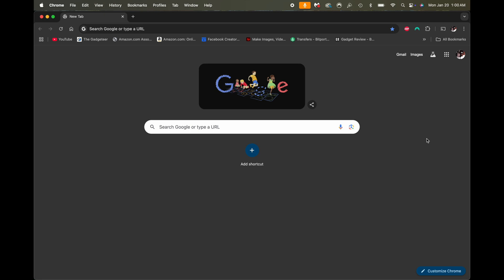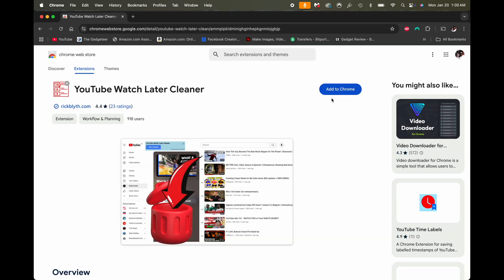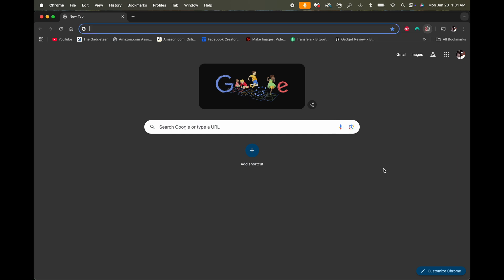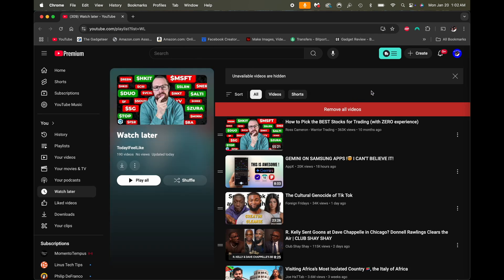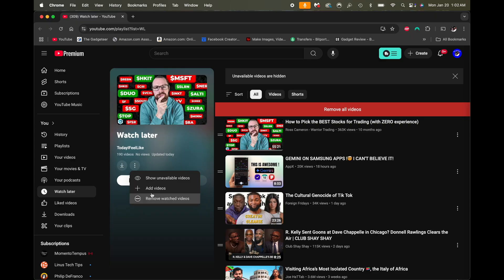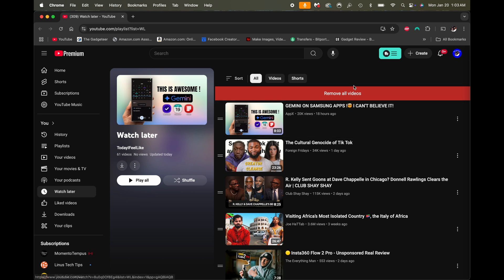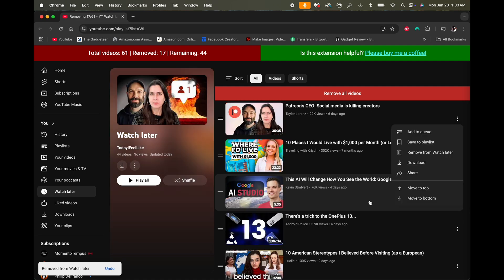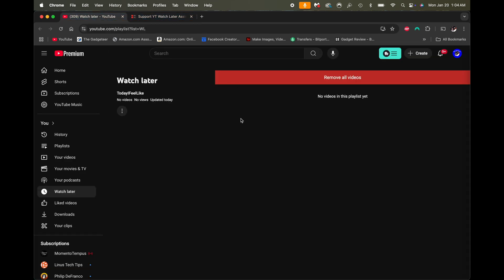How To Clear Your YouTube Watch Later List With One Click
$Todayifeellike
Amazon Products I Have Reviewed
Adorama Camera
Products provided by the manufacturer for review purposes.